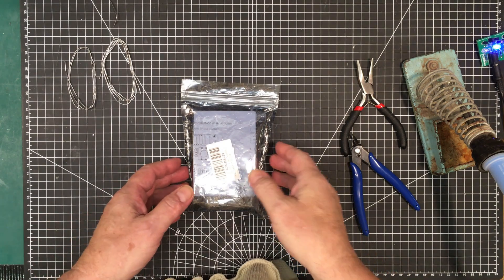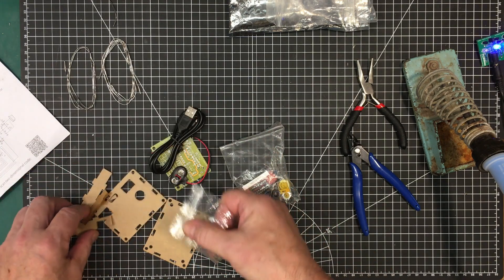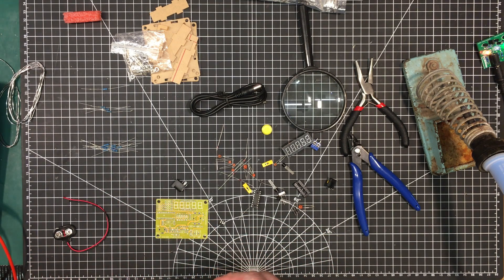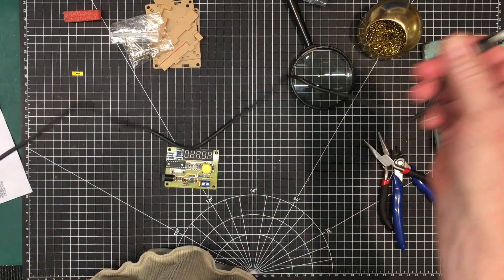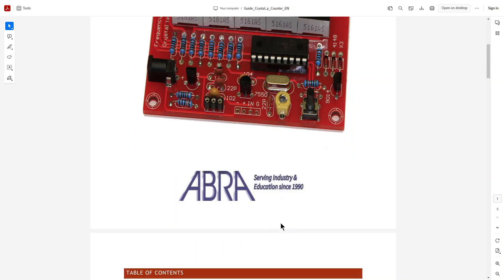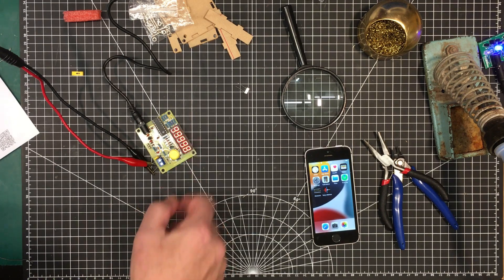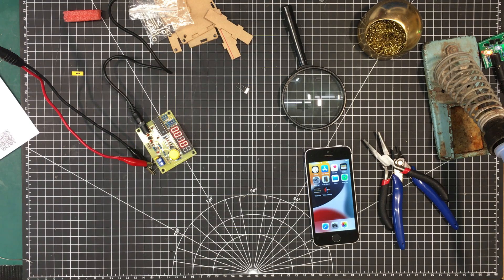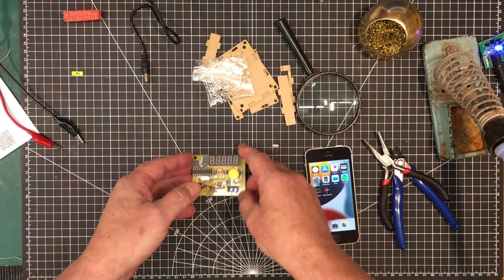0092 - Inexpensive Frequency Counter / Crystal Tester Kit Build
Kit of the month (I guess).  This frequency counter/crystal tester will make a nice addition the the beginner electronics tool kit.

Kit on AliExpress